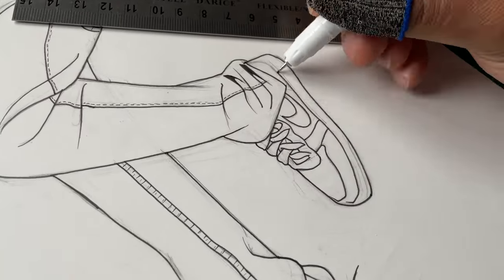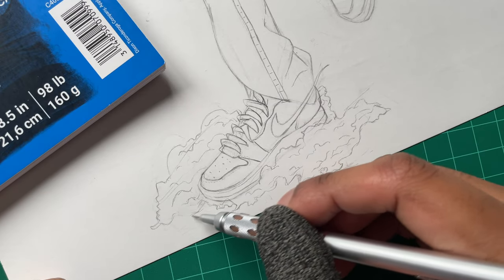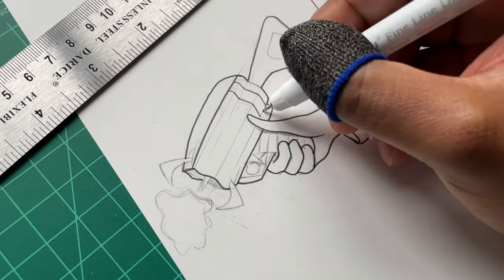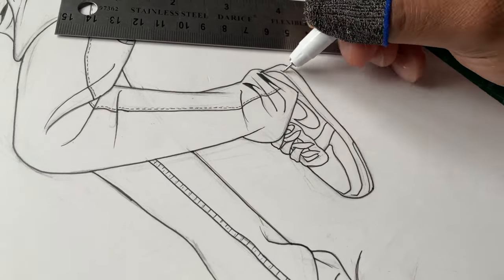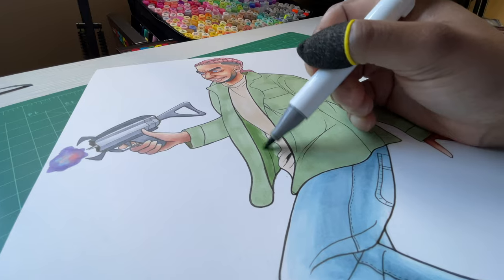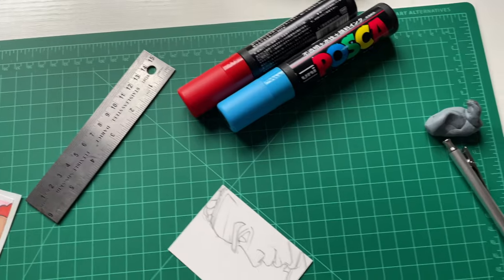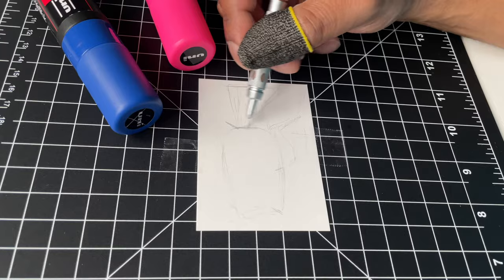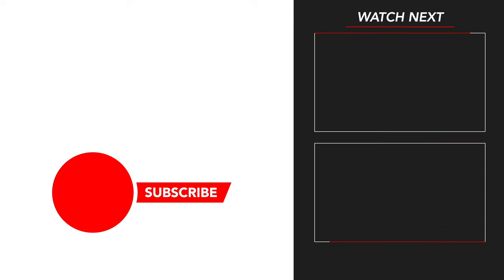Did 4 YEARS Make a Difference With My Art?! 🥴😨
FAQ

MY SUPPLIES
MARKERS/PAINT

SKETCHBOOKS

Leuchtturm1917 square
PENCILS

Kneaded Eraser
Prismacolor Col-Erase 12 count
RECORDING/FOOTAGE

Iphone 12
EDITING